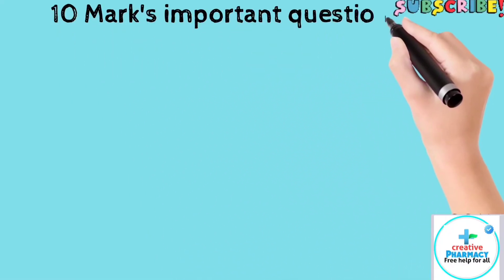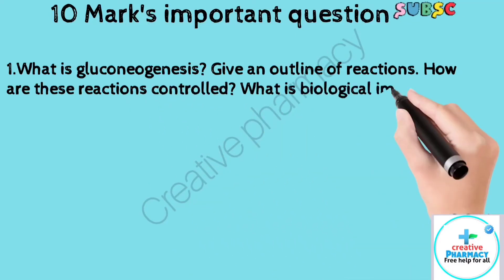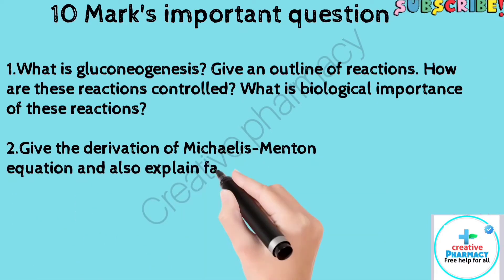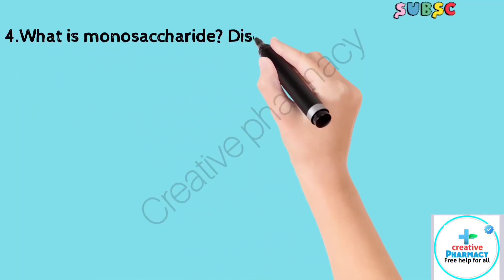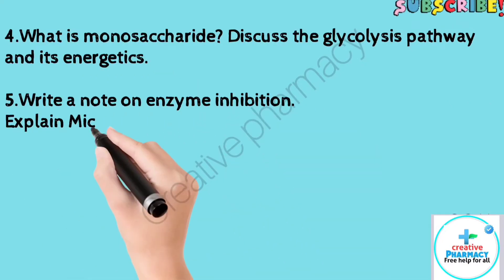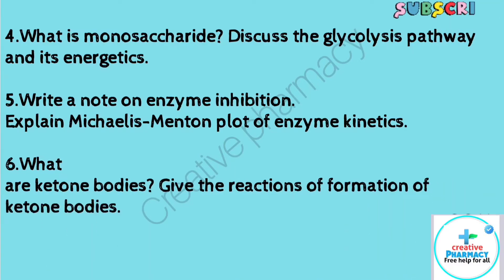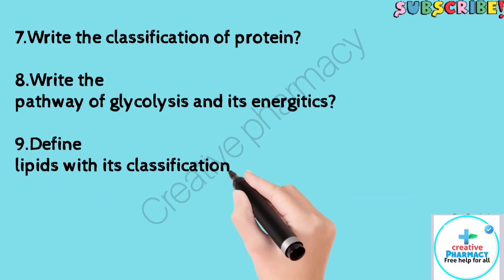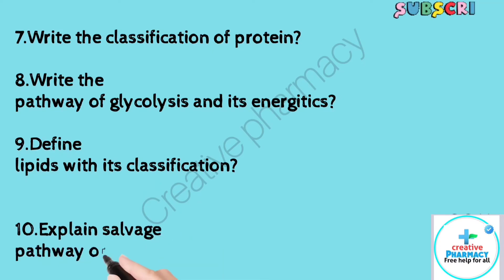biochemistry most important question / 10 Mark's important auestion /for 2022 exam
biochemistry most important question / 10 Mark's important  auestion /
for 2022 exam.
 b.pharma 2nd semester

👉𝐁.𝐩𝐡𝐚𝐫𝐦𝐚 2𝐧𝐝 𝐬𝐞𝐦𝐞𝐬𝐭𝐞𝐫 𝐢𝐦𝐩𝐨𝐫𝐭𝐚𝐧𝐭 𝐐𝐮𝐞𝐬𝐭𝐢𝐨𝐧𝐬

👉𝐏𝐚𝐭𝐡𝐨𝐩𝐲𝐬𝐢𝐨𝐥𝐨𝐠𝐲

download aktu paper - creatyy.in and

most important  biochemistry

biochemistry  most important b pharma 2nd semester

bpharmacy books
all semester books